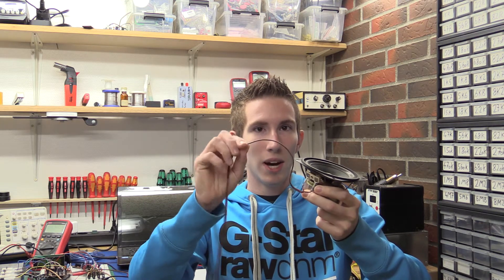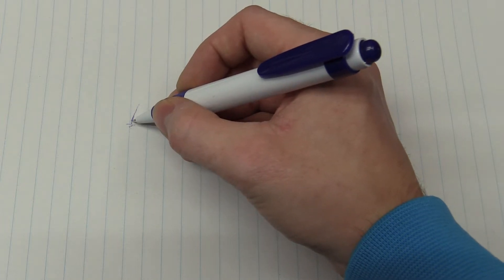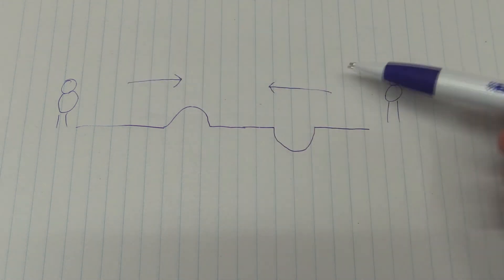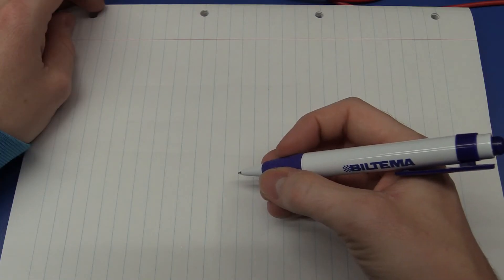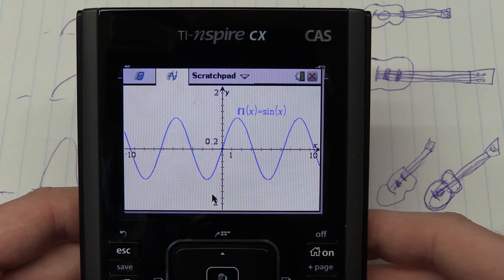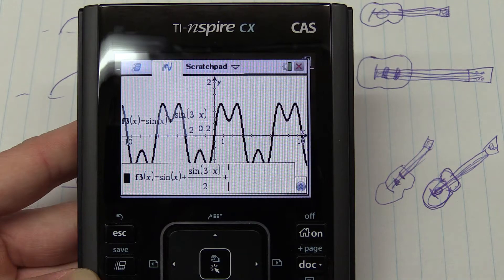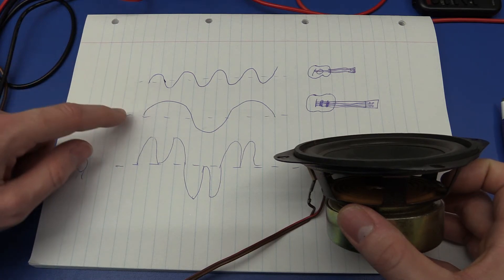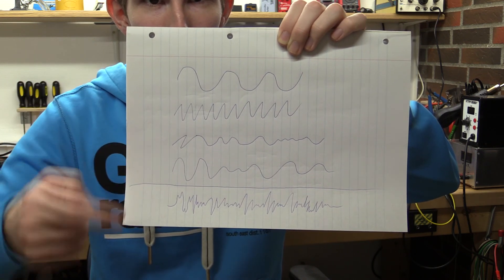Sound Wave Interference (And how speakes can play many tones at the same time) - Ec-Projects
In this video we take a look at how sound waves behave and interfere.. We also look at how waves can be combined with an electronic circuit.